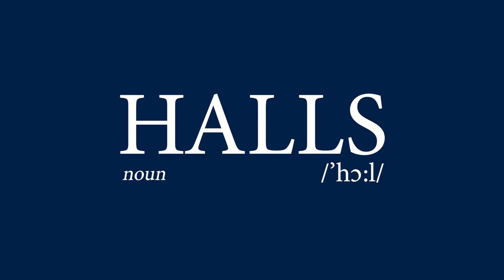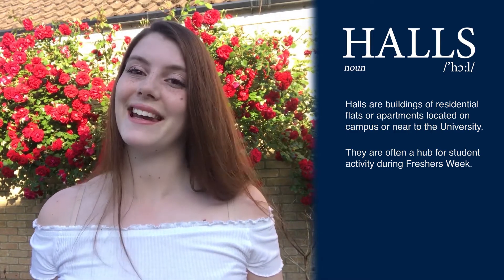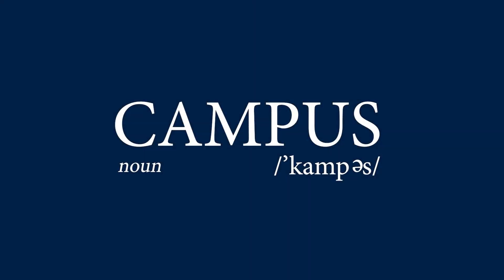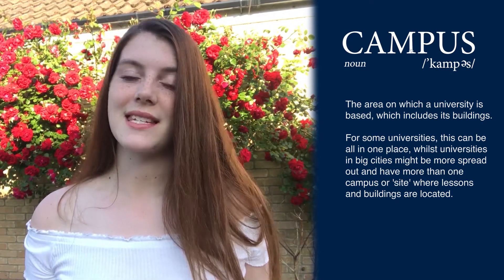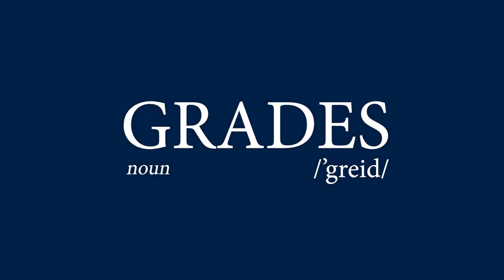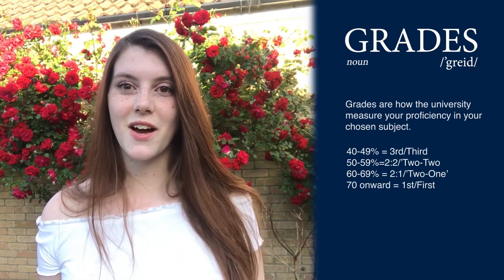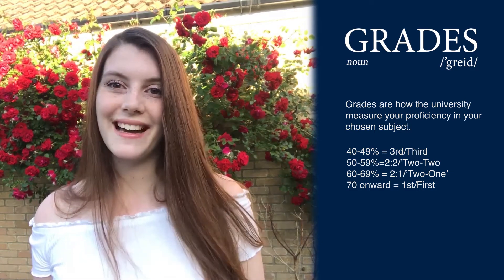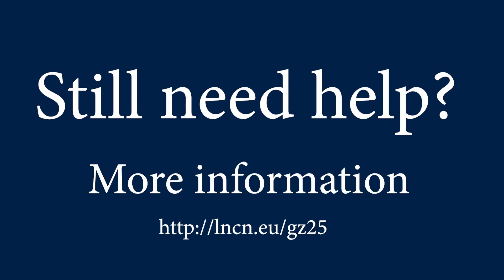University Jargon Buster | Emily Jackson | University of Lincoln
Coming to Uni can bring with it a whole long list of terms you're supposed to know - way too much jargon! Luckily, Emily Jackson (2nd Year, Journalism) is here to break down some of the biggest terms you need to know when starting University.

For the full student-made Jargon Buster, and loads more handy info, visit Learning at Lincoln